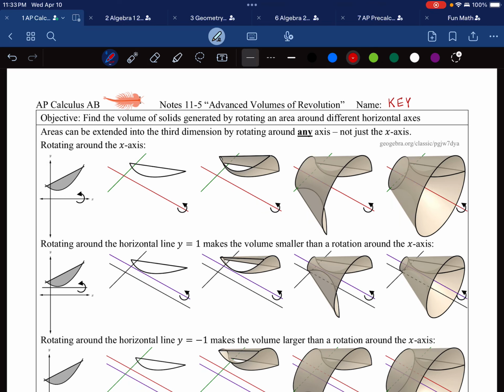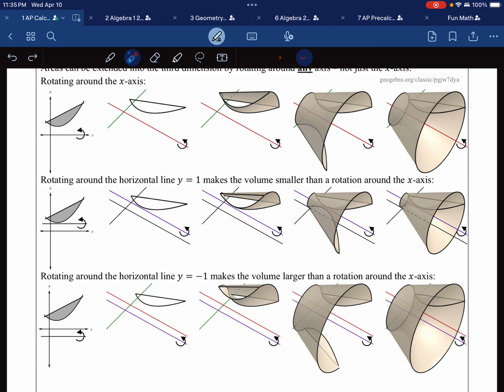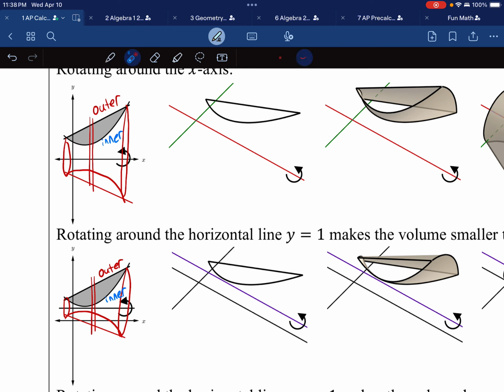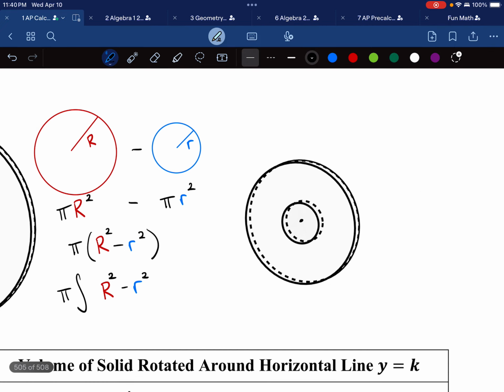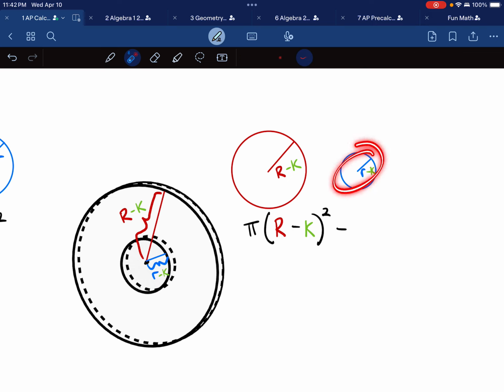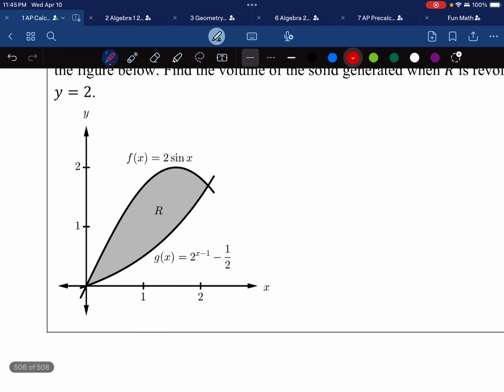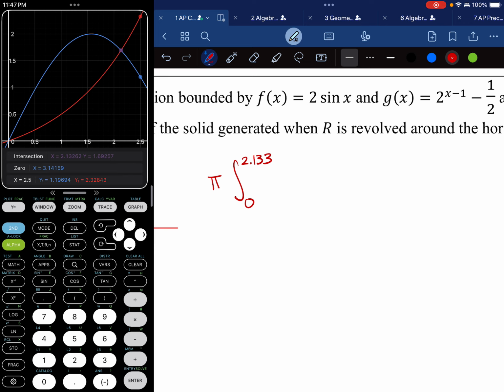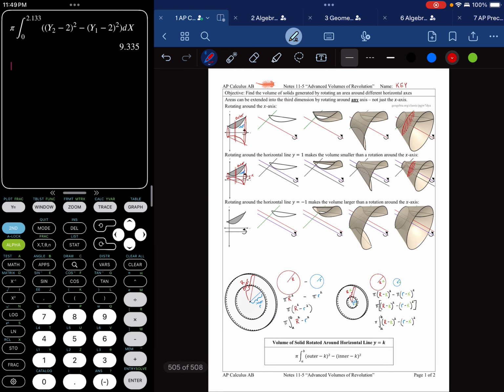AP Calculus AB Notes 11-5 “Advanced Volumes of Revolution”